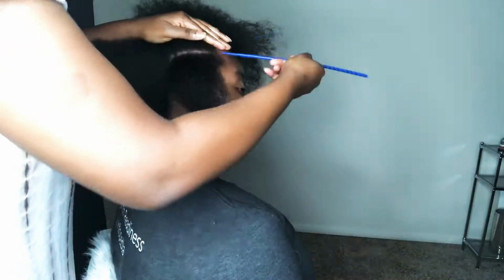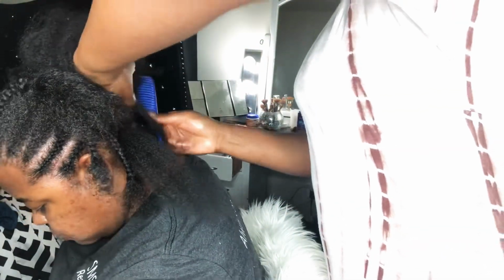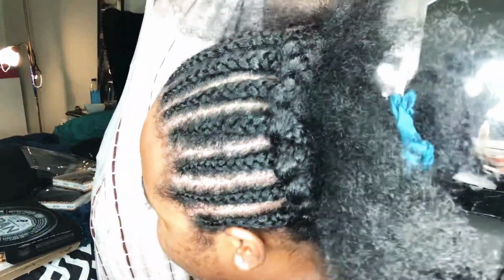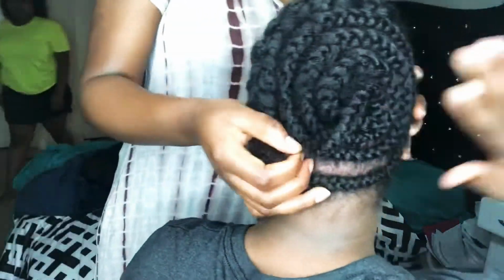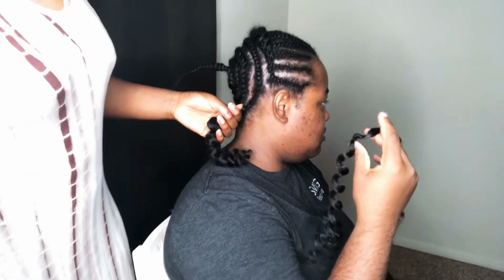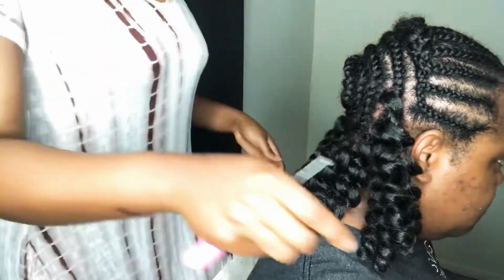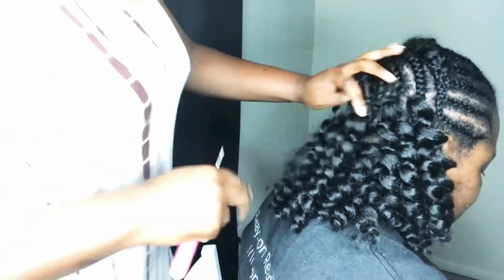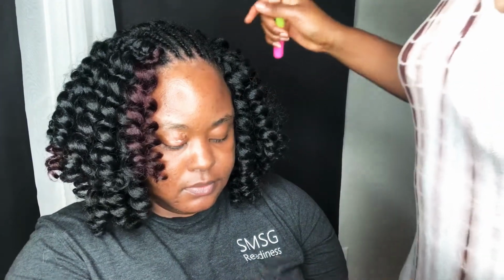JAMAICAN BOUNCE CROTCHET BRAIDS TUTORIAL | START TO FINISH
CLICK HERE FOR ALL DETAILS
I'm back with a new Video! It helps me build my channel THANKS!

*  We Used 5 packs of Sensationnel Jamaican Bounce hair !